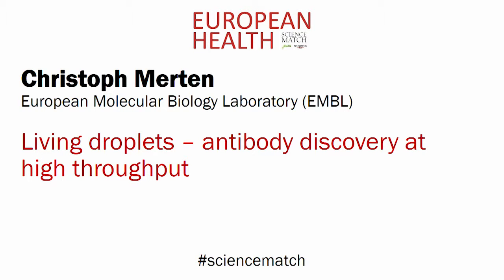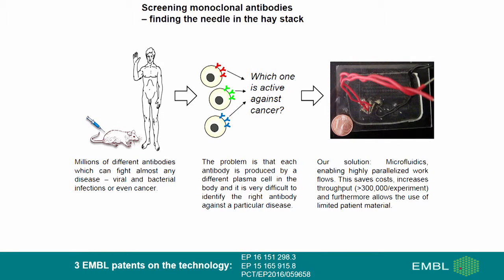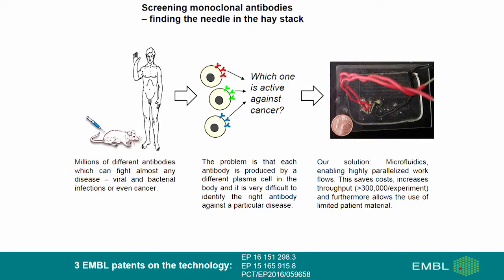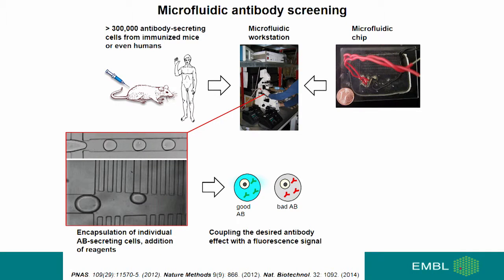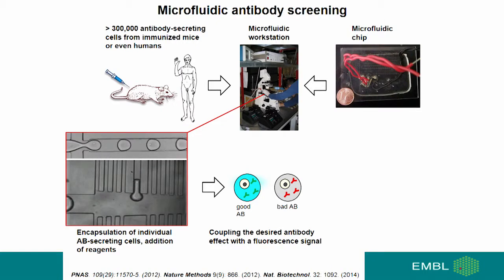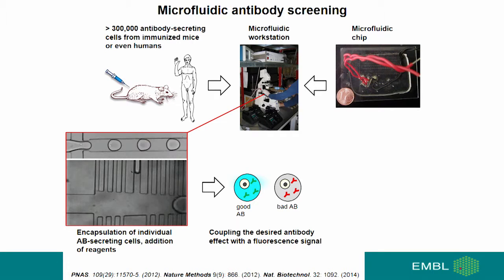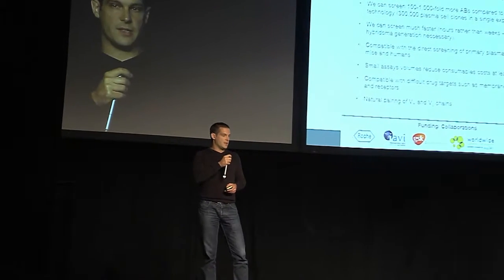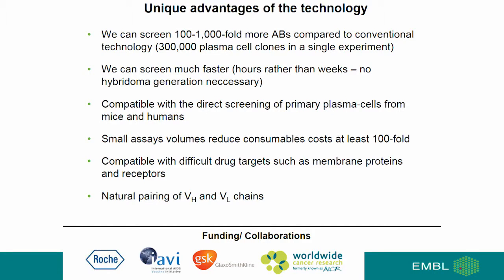Christoph Merten, European Molecular Biology Laboratory (EMBL)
Living droplets – antibody discovery at high throughput